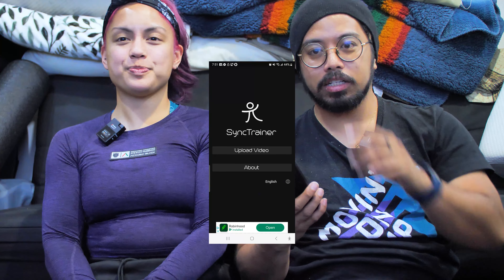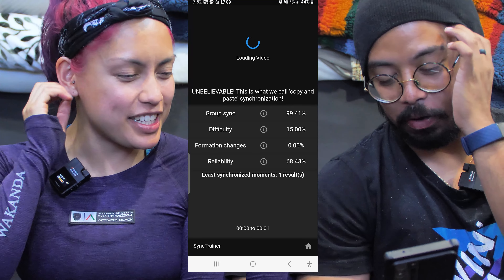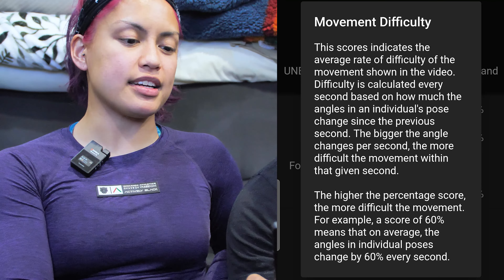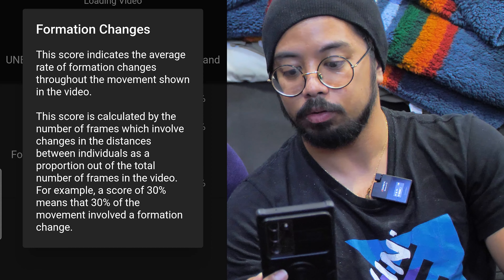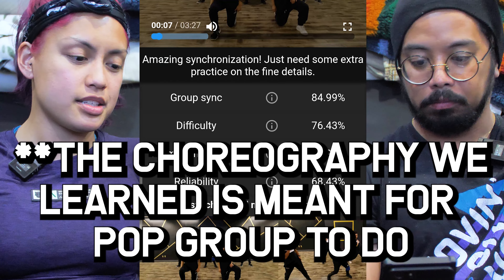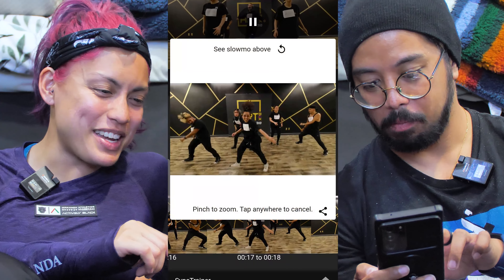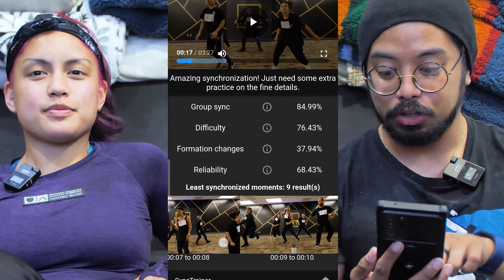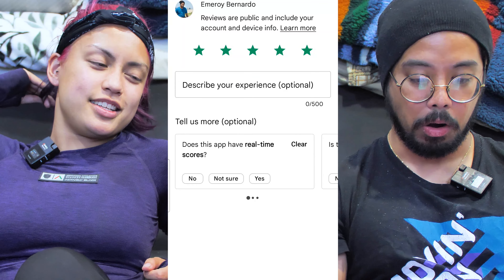We had AI analyze our last practice...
This app uses advanced artificial intelligence to rate our performance and provide valuable insights. From synchronization and difficulty to formation changes and reliability, this app has it all. We're excited to share our journey with you and explore the incredible possibilities that AI brings to the dance community.